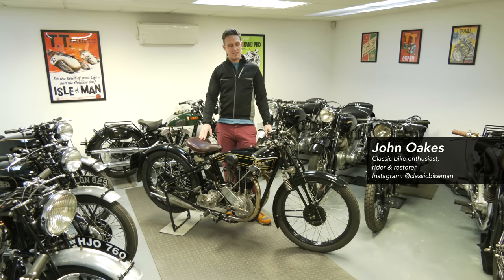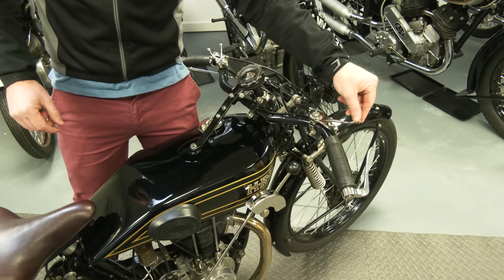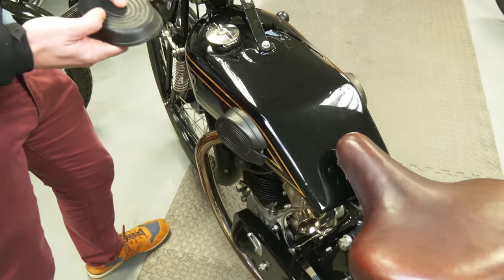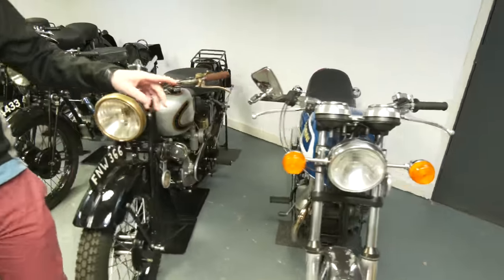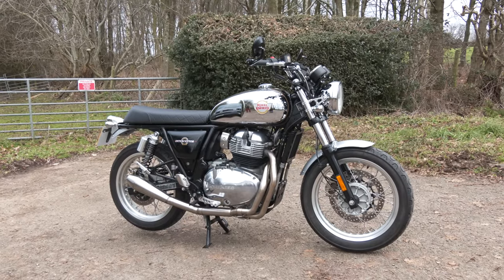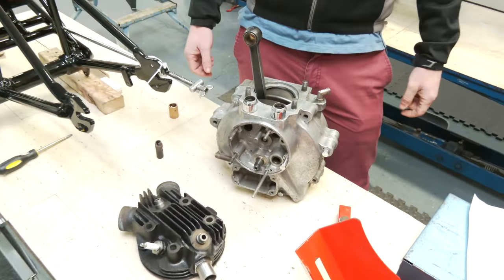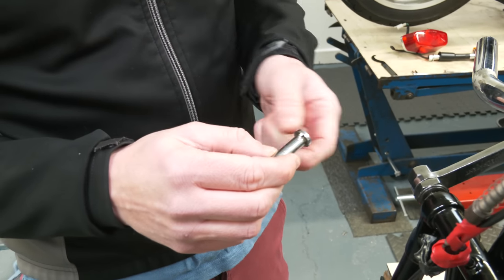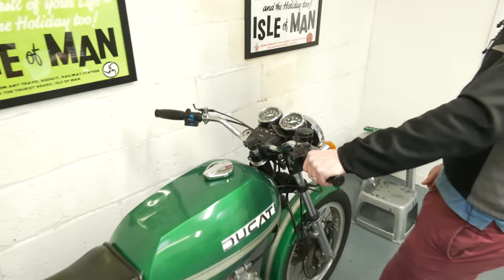Classic Bike Man Video Log 3 - we bought 2 more new bikes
In this video we catch up with John Oakes (AKA Classic Bike Man) and we get an update on where he's at in the workshop. Highlight of the day today is two more new bikes to add to the collection.

We also have a second YouTube channel for workshop video logs and additional video content:

All our photo and video content is original and we own the copyright to it.

// CHANNEL PARTNERS
- Alex Rollings - director and producer for the channel.

- John Oakes for taking the time to film with us on the day.
- Tom Joule for allowing us to film his bikes.
- Ben Walker and Andy Barrett from Bonhams for sending us the photos of the Vincent HRD TJ for us to use in the video.
- TEC Bike Parts for sending us the parts to put on John's Royal Enfield Interceptor 650.
- Alex Rollings for producing the video.